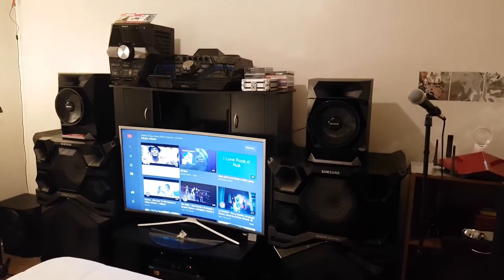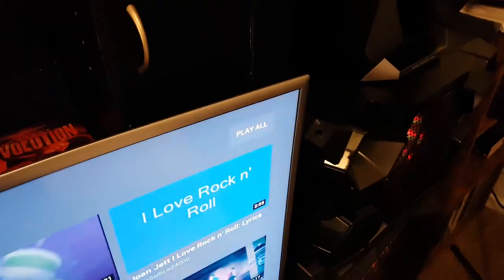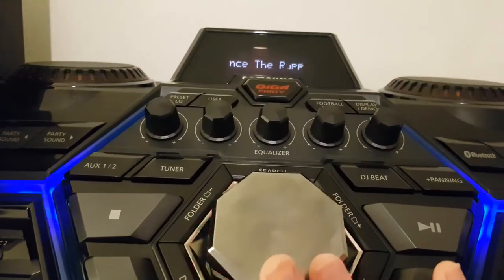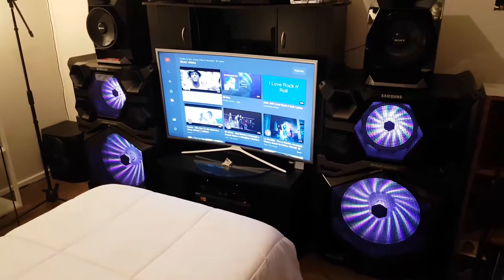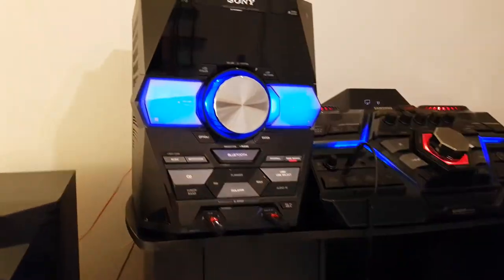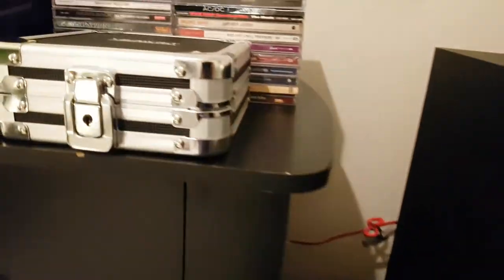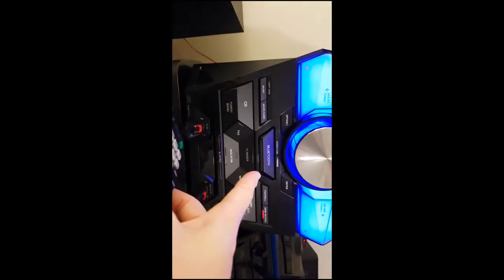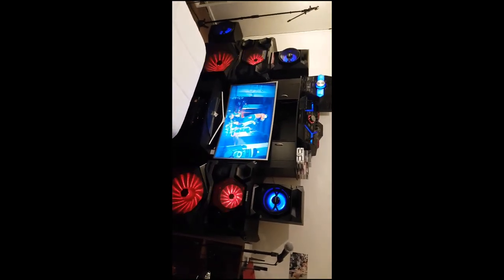SAMSUNG 4,000w GIGA SOUND stage system